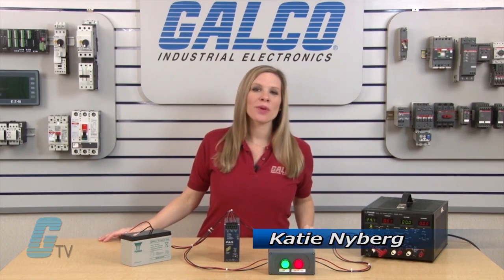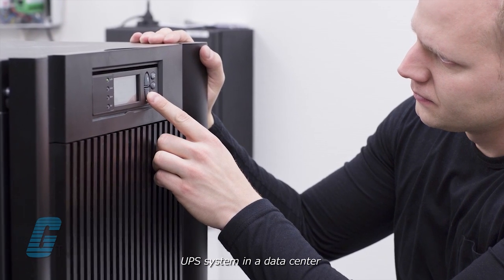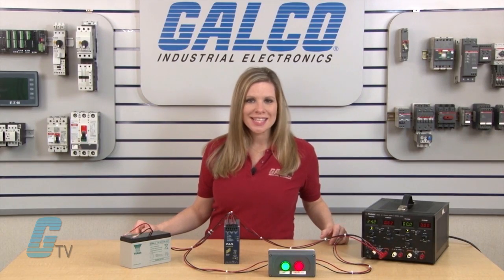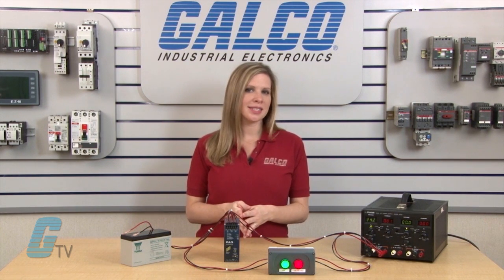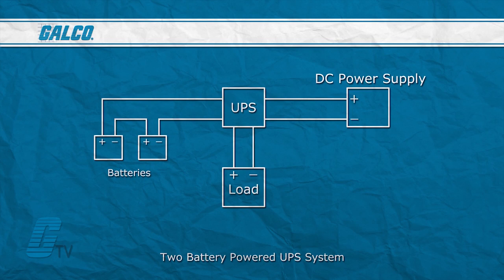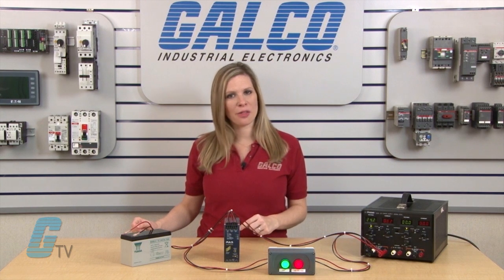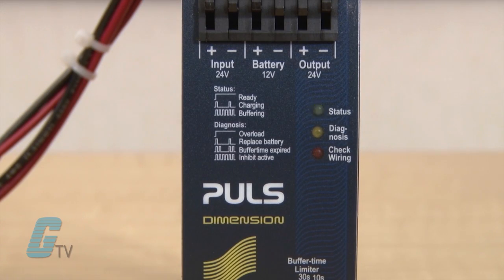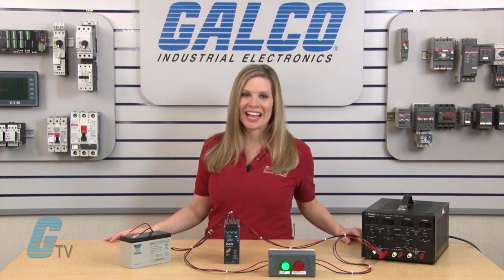Advantages of PULS uninterruptible power supplies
Advantages of PULS uninterruptible power supplies presented by Katie Nyberg for Galco TV.

Uninterruptible power supplies, or UPSs, are used to back up system for a short time during a power failure or fluctuation such as a blip. For industrial applications, UPS system may be needed to prevent essential systems from shutting down due to a short blip or sudden outage.

For the appropriate UPS system, you will need to find out the voltage required for the existing device or devices needed to be backed up as well as the amount of current required.  The voltage should be the same with all the devices in the system unless the devices are wired in series to the UPS.  To size the power supply for current, you will need the sum of all the current from the devices to be backed up.